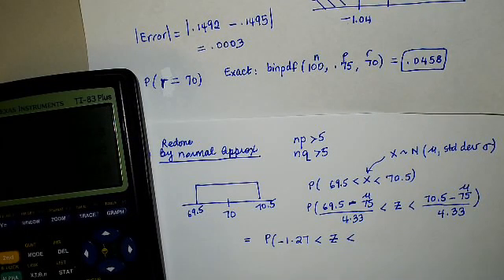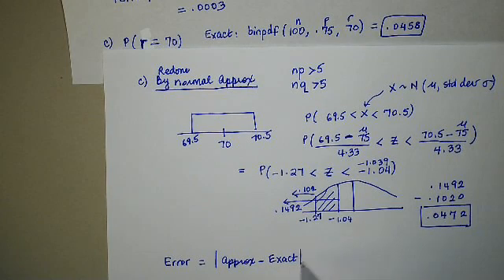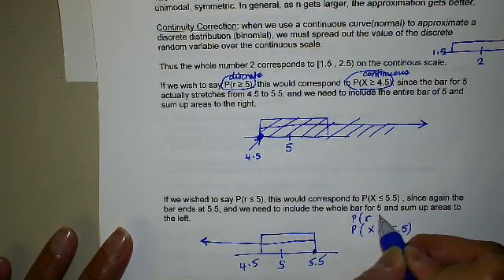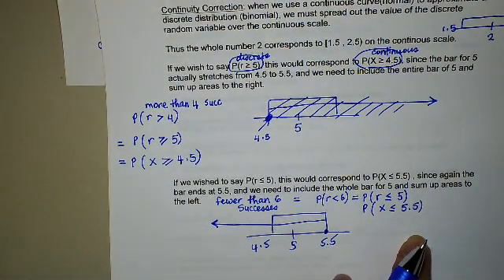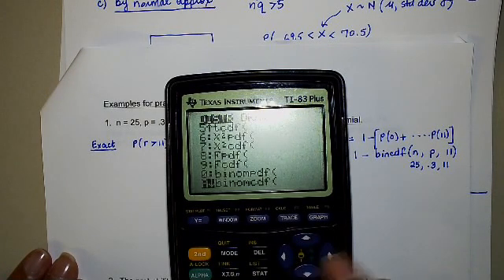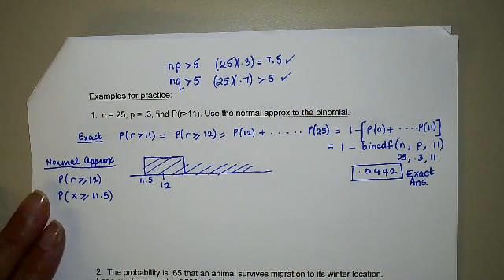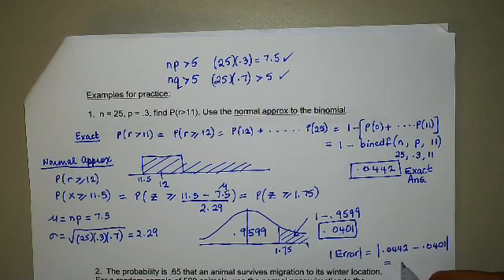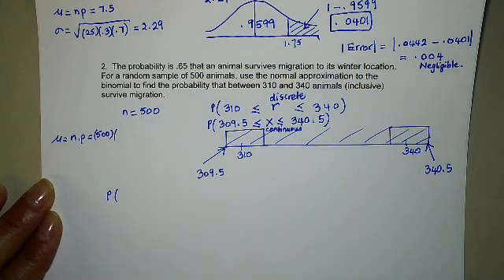Normal Approximation to the Binomial_1